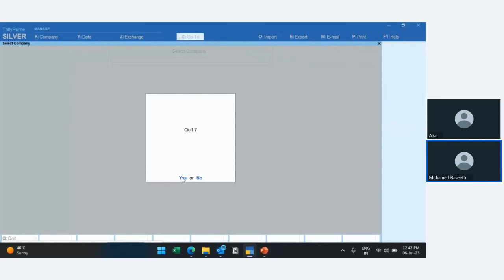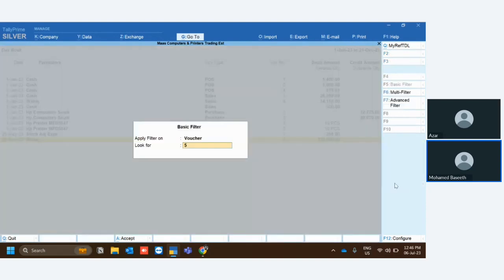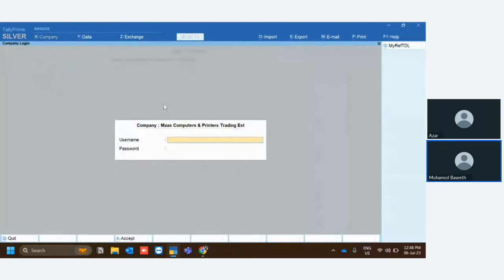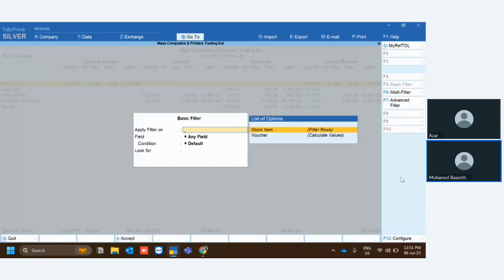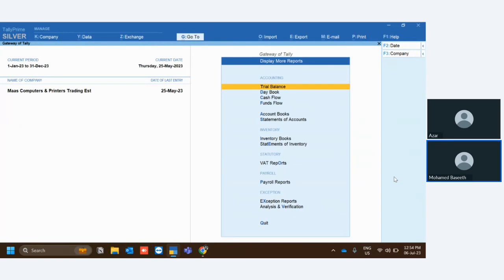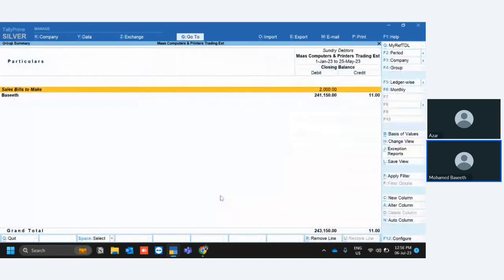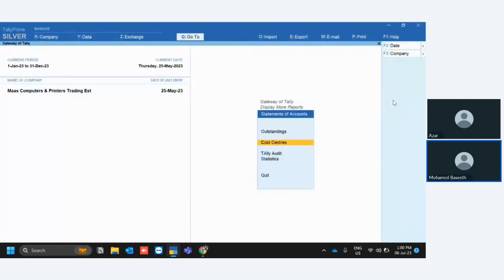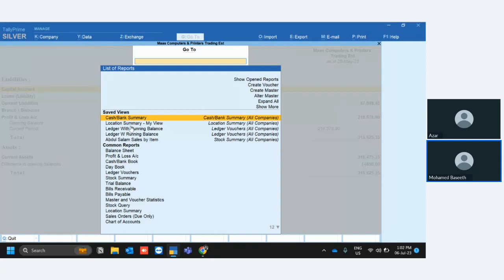TallyPrime 3 0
Filter features of TallyPrime 3.0